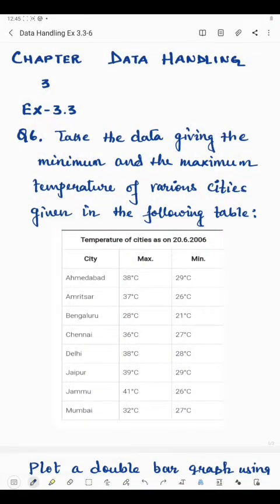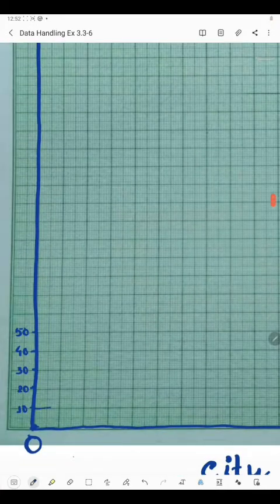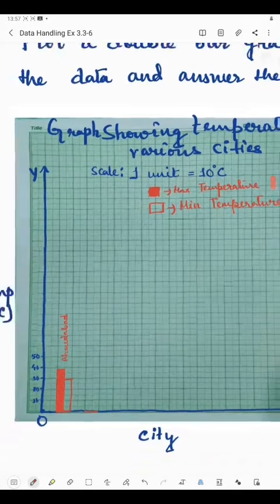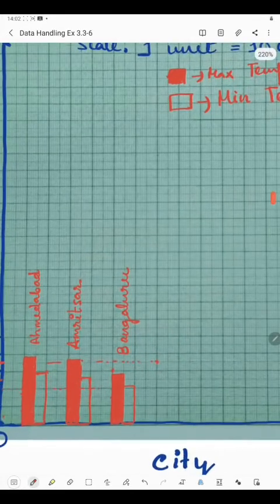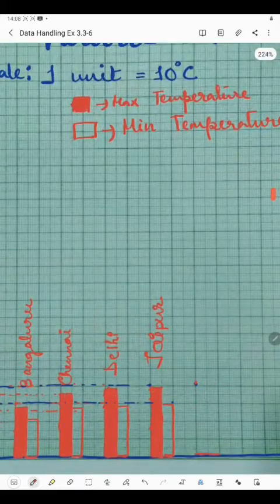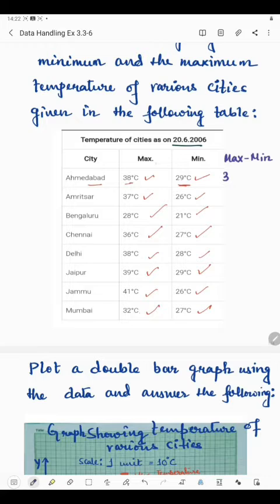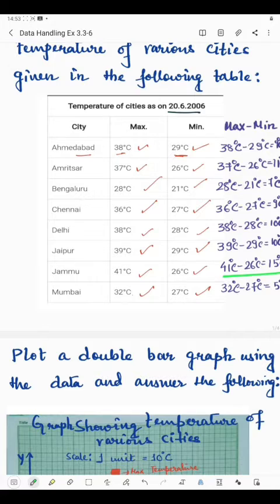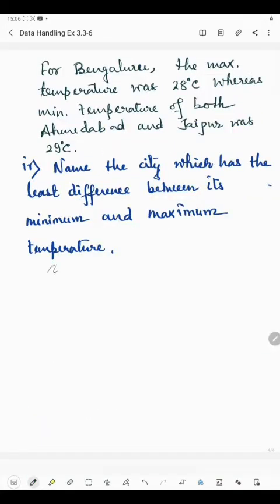NCERT Ex 3.3-6 Class 7 Data Handling